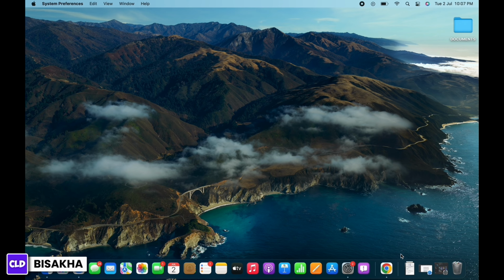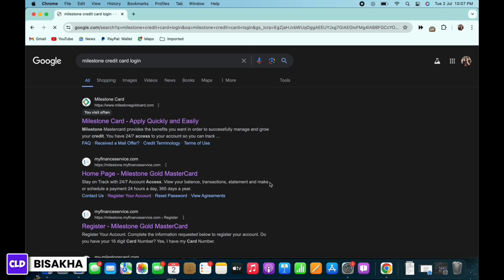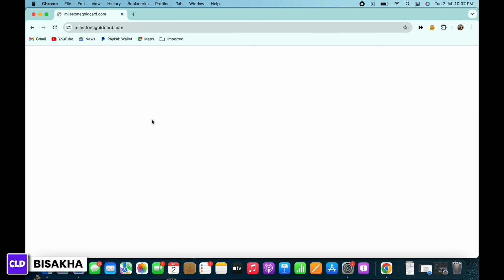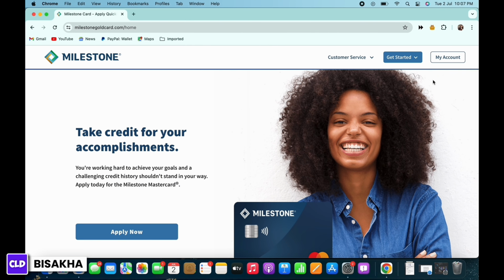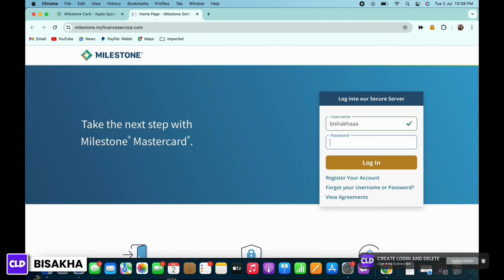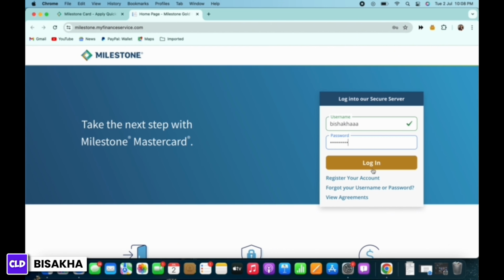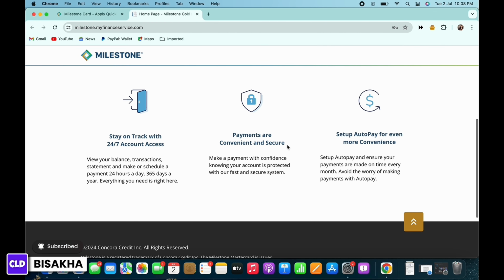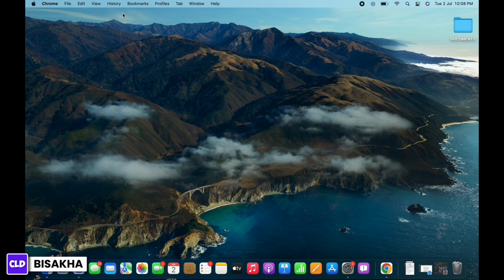Milestone Credit Card | Login to MyMilestoneCard.com | Milestone Gold MasterCard Sign In (2024)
Tutorial On Milestone Credit Card | Login to MyMilestoneCard.com | Milestone Gold MasterCard Sign In (2024)

Welcome to Create Login And Delete! In this video, we'll guide you through the process of logging in to MyMilestoneCard.com and registering your Milestone Gold MasterCard in 2024. We'll also cover how to activate your Milestone card and answer the question, "How do I log into my Milestone credit card online?"

📝 **Topics Covered:**

- MyMilestoneCard.Com Login and Registration Steps 2024: A comprehensive guide to logging in and registering on MyMilestoneCard.com, ensuring you can access and manage your Milestone Gold MasterCard account with ease.

- How do I log into my Milestone credit card online?: Detailed instructions on how to log into your Milestone credit card account online, including troubleshooting tips for common login issues.

- How do I activate a Milestone card?: Step-by-step directions for activating your Milestone card, ensuring it’s ready for use.

0:00 - Introduction
0:05 - MyMilestoneCard.Com Login and Registration Steps 2024
0:15 - How do I log into my Milestone credit card online?
0:25 - How do I activate a Milestone card?

💬 Have you encountered issues while trying to log in, register, or activate your Milestone card? What solutions worked for you? Share your experiences or ask for help in the comments section below!